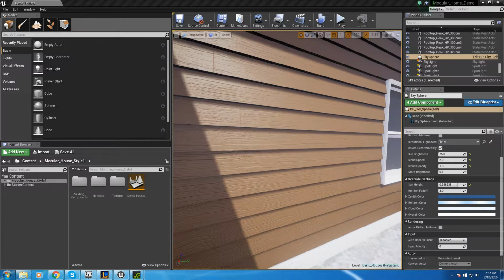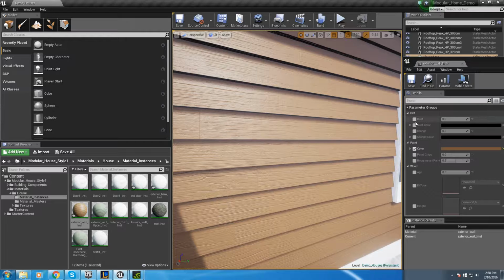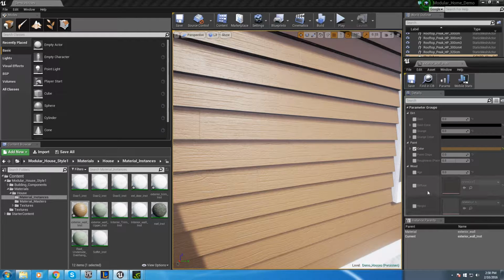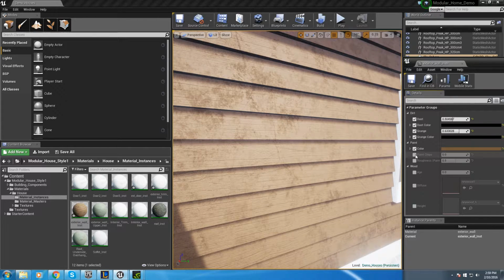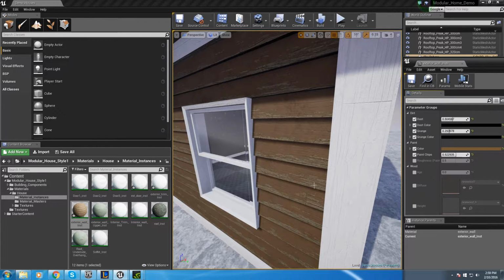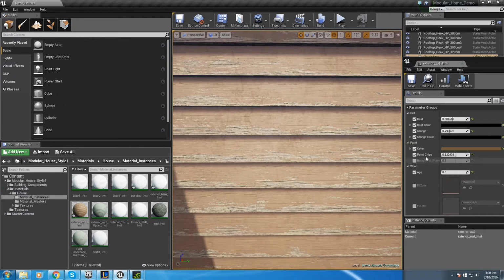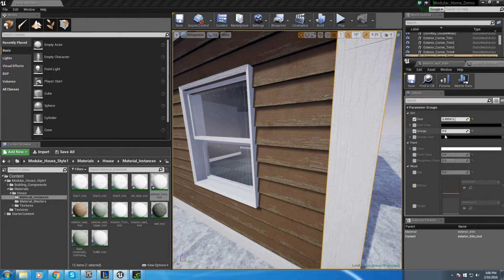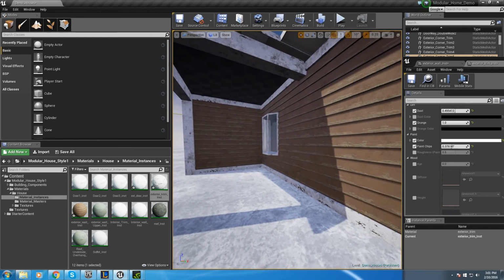(1) Unreal Engine 4 (UE4) Marketplace Modular Home Quick Kit - Material Instance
This is a video demonstrating some of the material instance functions in my modular home kit.